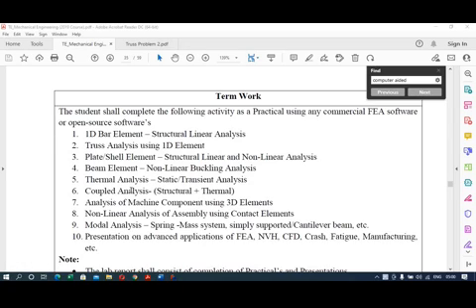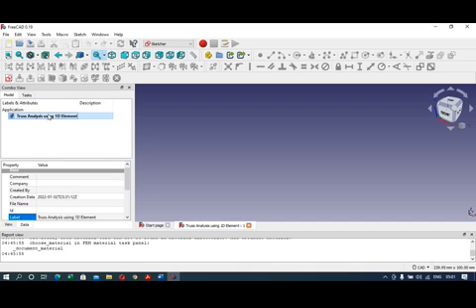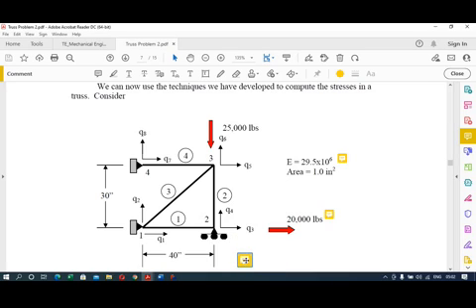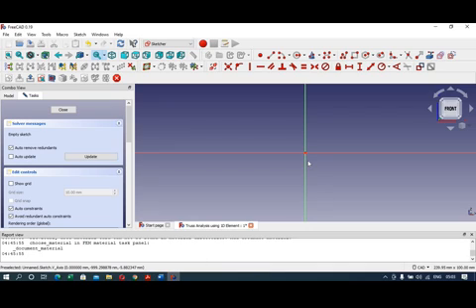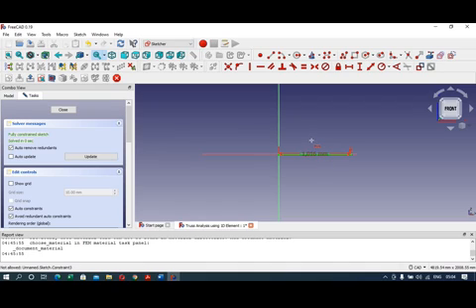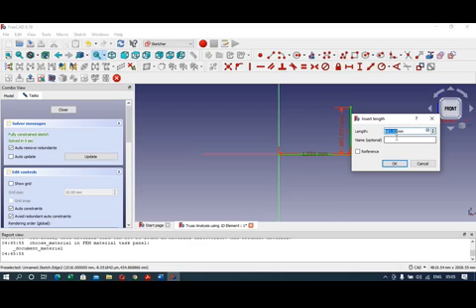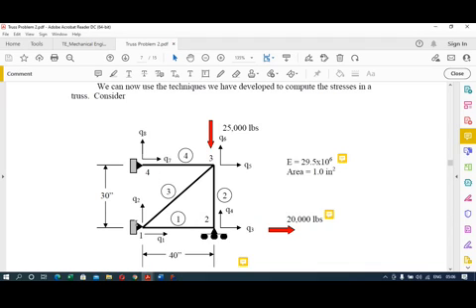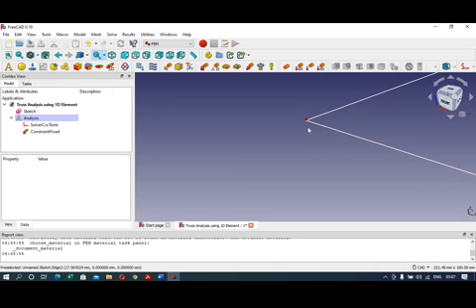Truss Analysis using 1D Element FreeCAD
SPPU CAE Practical No 2